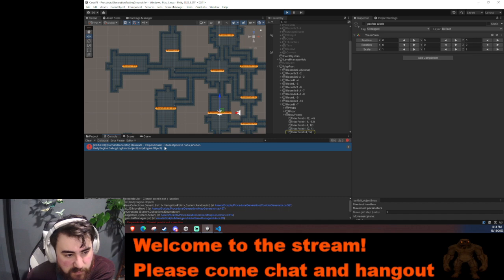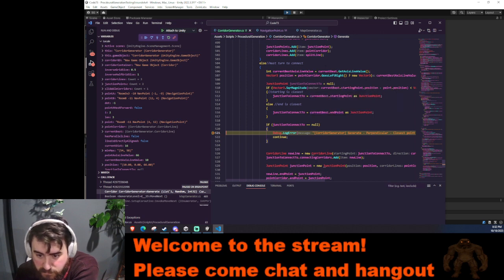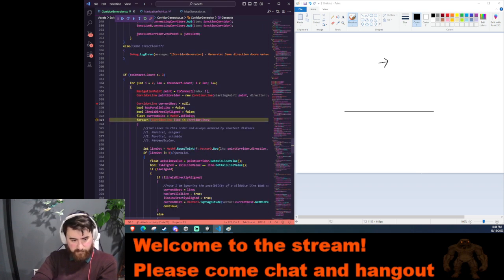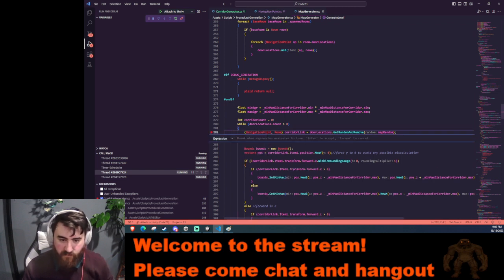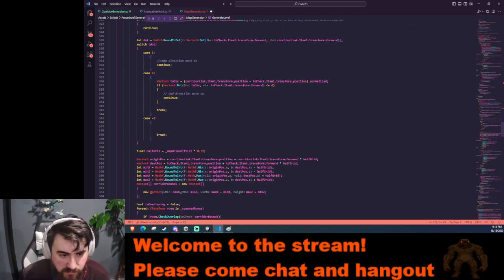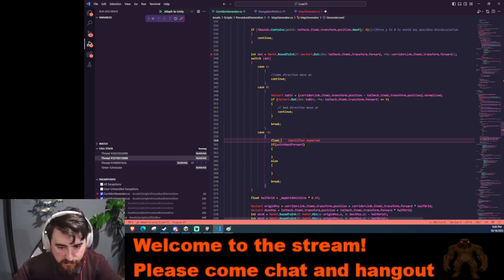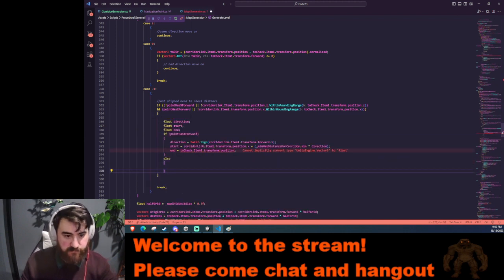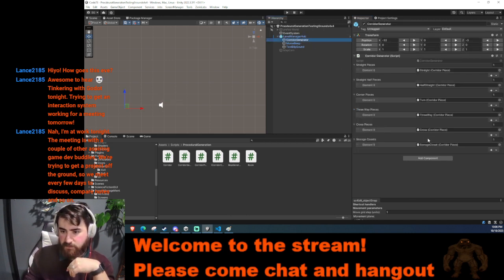Unity Indie Game Dev Live Stream #16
Making a horror educational game in Unity while live streaming.

If you're interested in trying out the game or joining the community please check out my discord